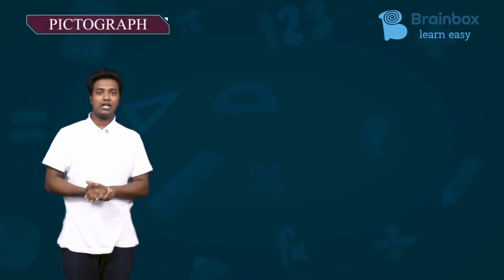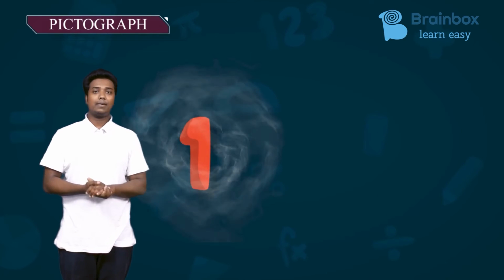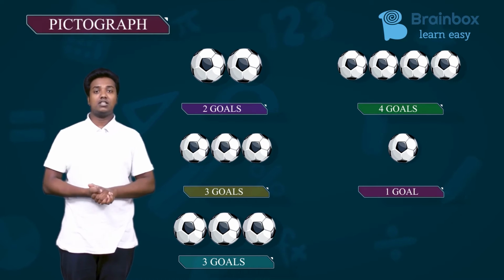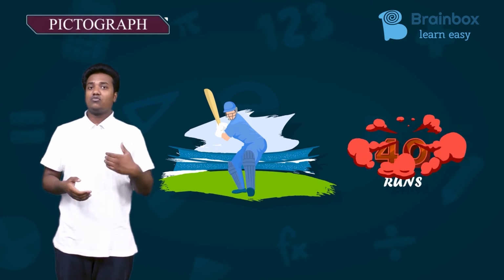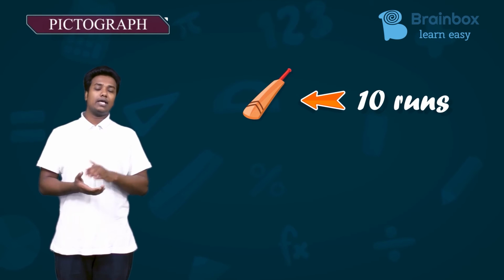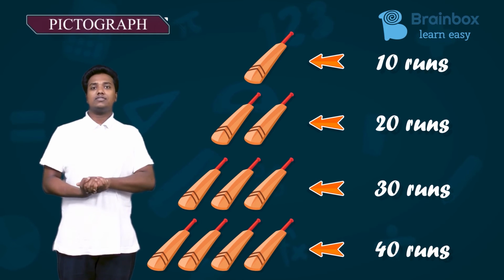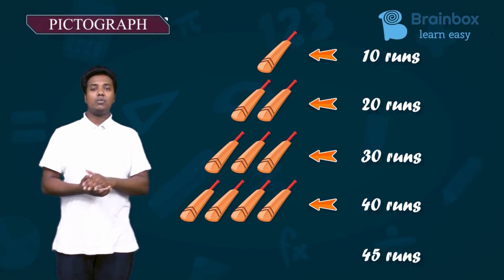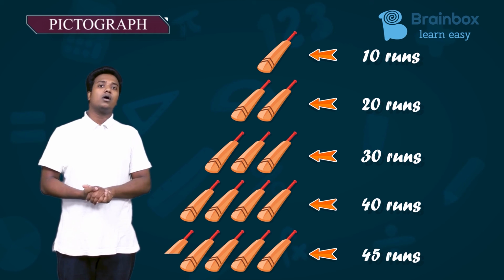CBSE MATHS | Pictograph | Class 7 | Brainbox School | Digital Classes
Pictograph | class 7th Maths

A pictograph is a type of data visualization tool that uses pictures or symbols to represent numerical data. It's a form of graph or chart that presents information in a visually appealing and easy-to-understand manner, particularly useful for conveying data to audiences who may have limited literacy or numeracy skills.

In a pictograph, each picture or symbol typically represents a certain quantity or value, and the frequency or occurrence of these symbols corresponds to the frequency or quantity of the data being represented. The size or complexity of the pictures may also vary to reflect different numerical values.

Here's a brief description of the components and characteristics of a pictograph:

Symbols or Pictures: Instead of using bars, lines, or other geometric shapes as in traditional charts, pictographs use symbols or pictures that are relevant to the context of the data being presented. These symbols can be anything from simple shapes like circles or squares to more elaborate illustrations representing objects, people, or concepts related to the data.

Representation of Data: Each symbol in a pictograph represents a specific quantity or value of the data being depicted. The number of times a particular symbol appears in the graph corresponds to the frequency or occurrence of that value in the dataset.

Key or Legend: A key or legend is often included in a pictograph to provide a clear explanation of what each symbol represents and the value it signifies. This helps viewers interpret the graph accurately, especially if the symbols are not immediately recognizable or if there are multiple symbols used in the graph.

Title and Labels: Like any other graph or chart, a pictograph should have a descriptive title that summarizes the data being presented. Additionally, labels may be used to identify the categories or groups being compared in the graph, providing context and clarity to the information displayed.

A pictograph is the representation of data using images. Pictographs represent the frequency of data while using symbols or images that are relevant to the data.